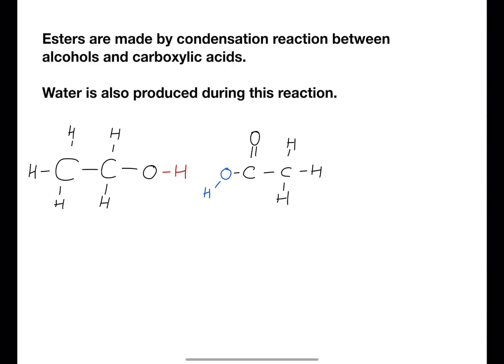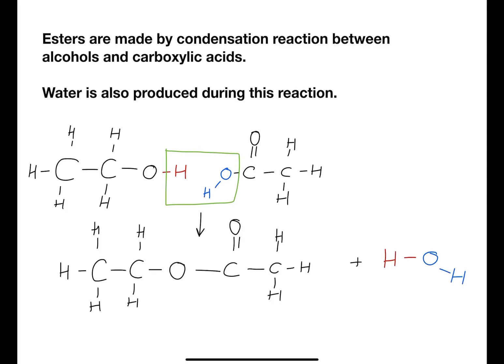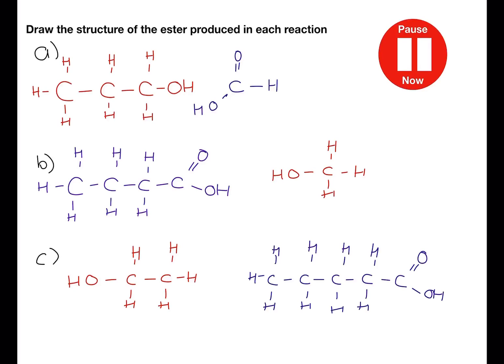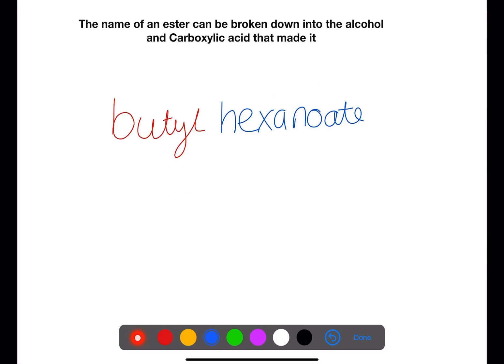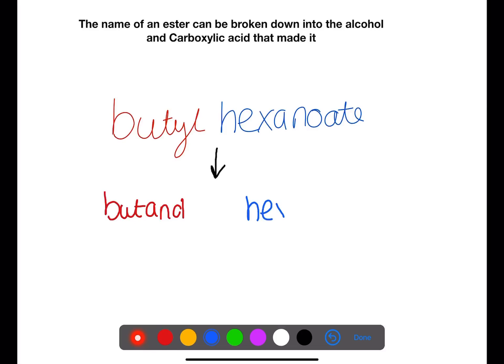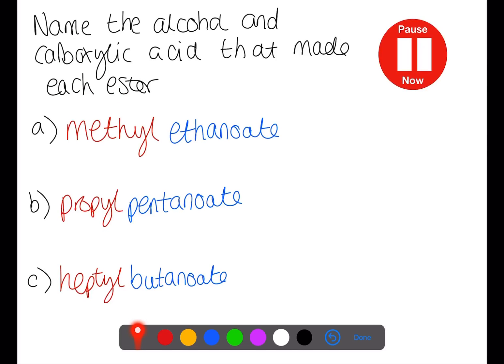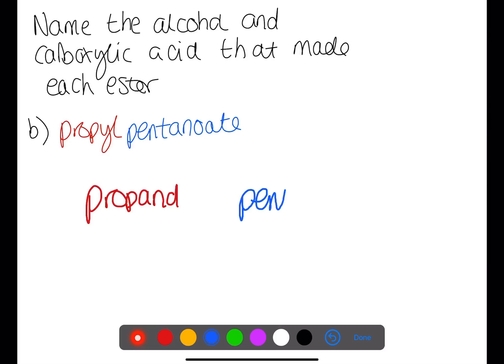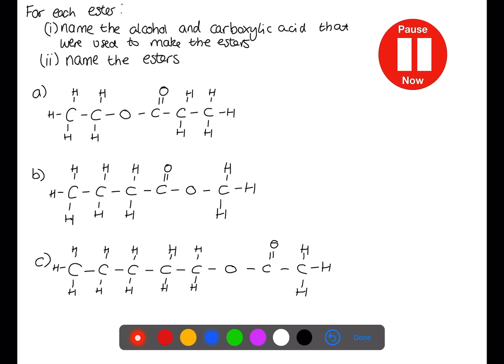Higher: Esters Practice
This video is a recap and practice video for esters, I have another video which also gives details on condensation and hydrolysis.
This video gives extensive practice on naming and drawing esters and their hydrolysis products.

FOLLOW ME